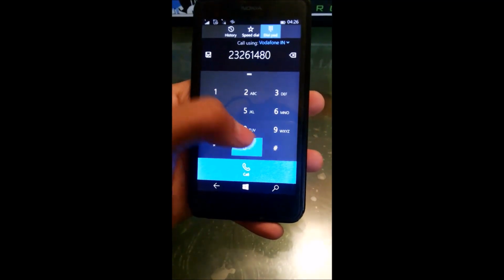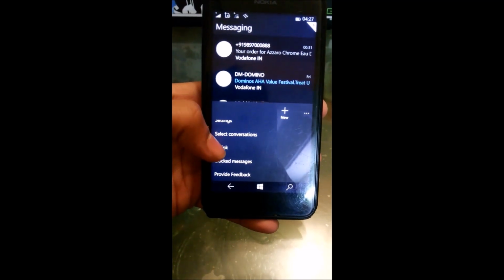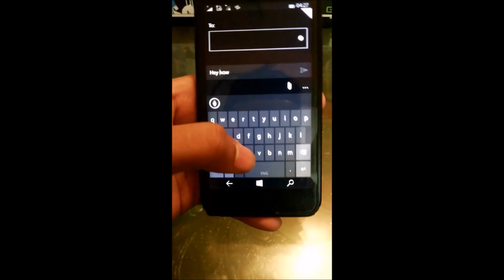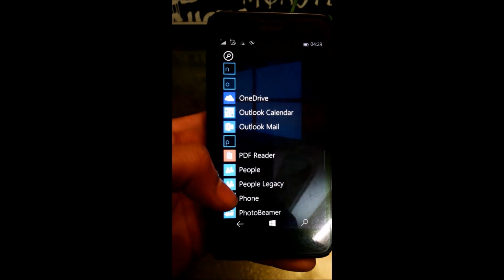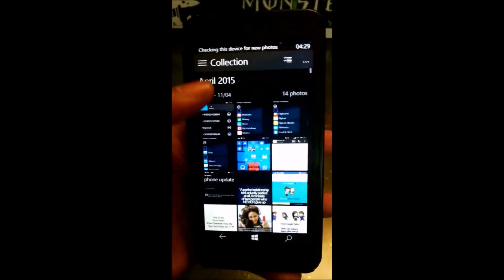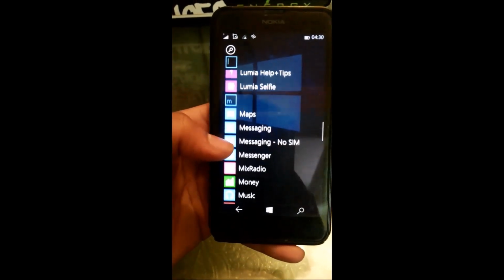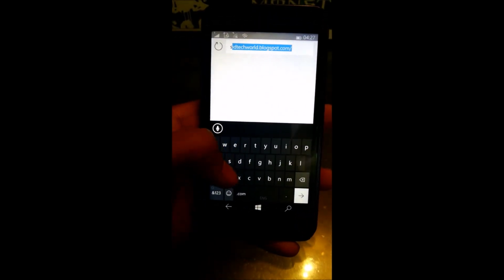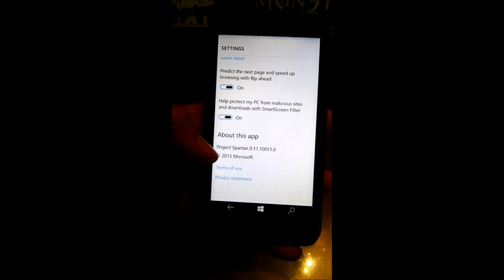Windows Phone 10 Update 2 Build 10051 on Lumia 630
This the next build of the Windows 10 Technical Preview for phones

Lumia 630